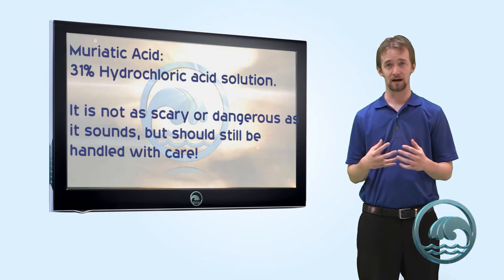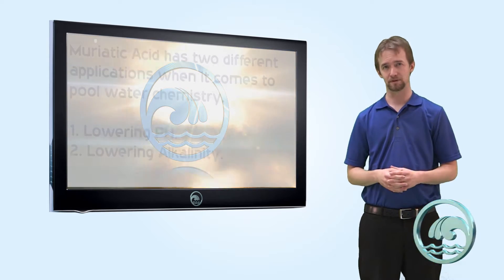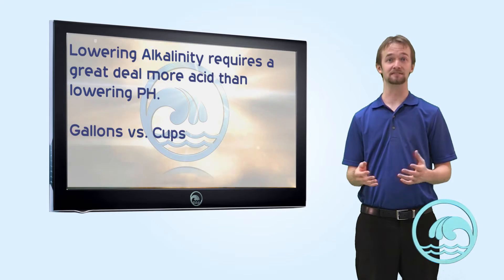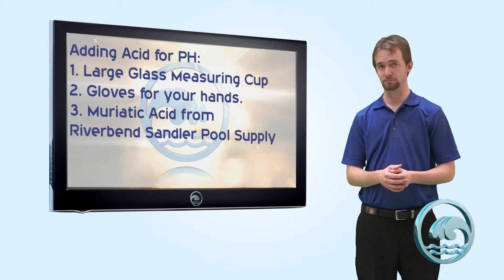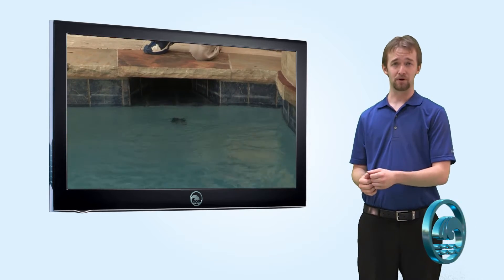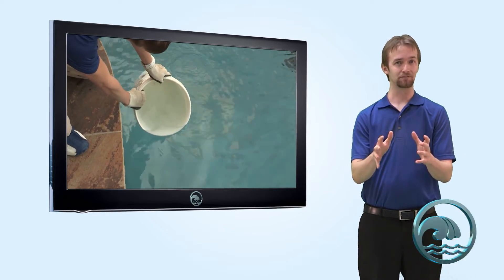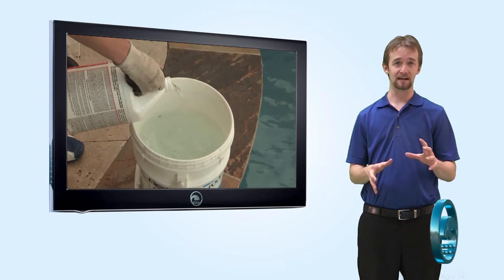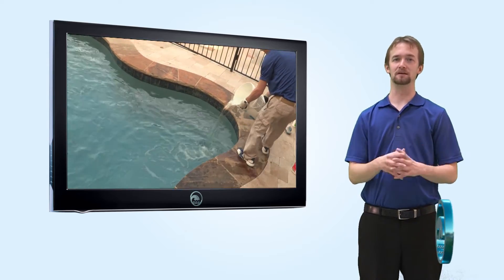RiverbendPoolSupply.com - How To Add Muriatic Acid PH and Alkalinity Balance - Plano Pool Supplies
Using Muriatic Acid to balance your pool chemistry, pool water balancing, chemistry balance and pool chemical balancing, for PH and Alkalinity is typical pool maintenance. Muriatic acid should be handled with care. Please follow the instructions in the video.